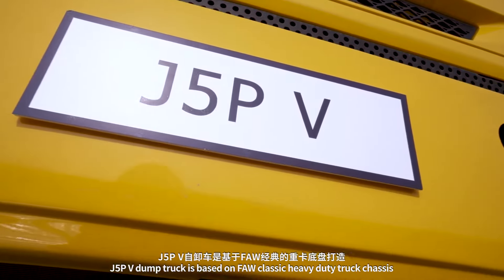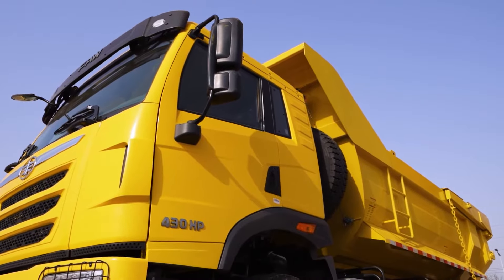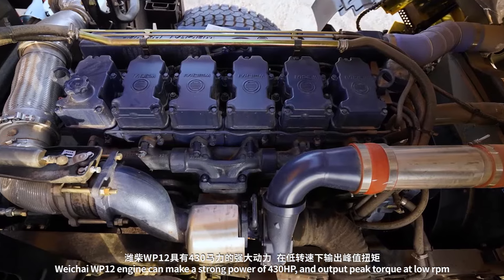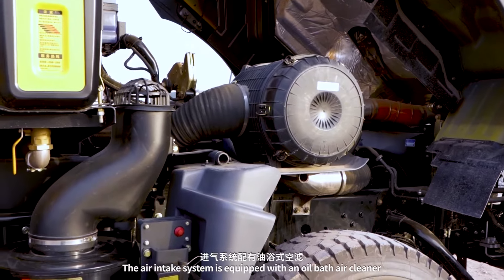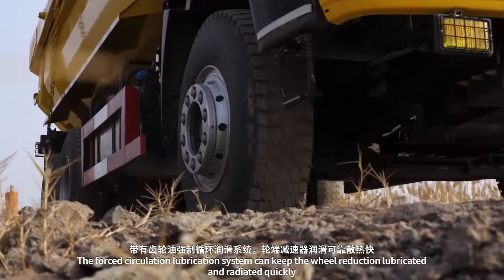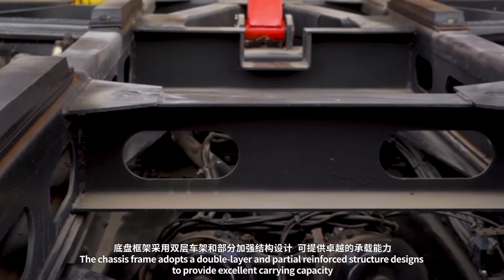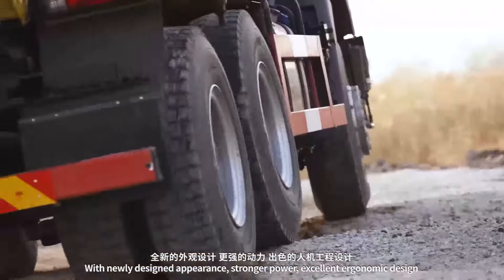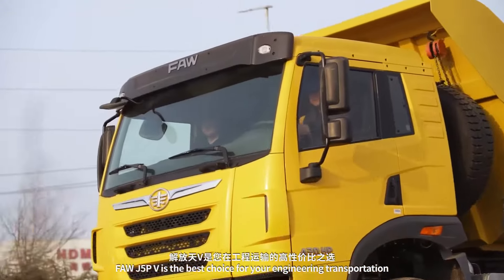J5P V 6×4 Dump Trucks products introduction